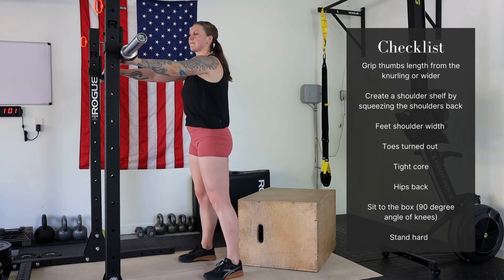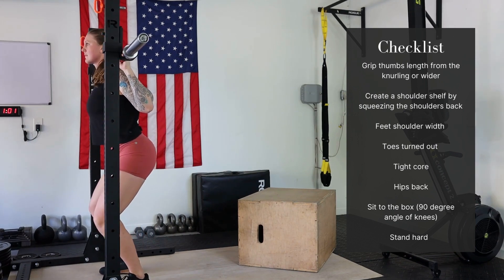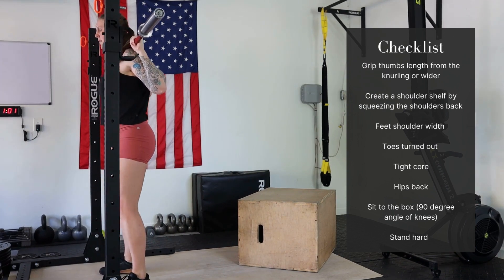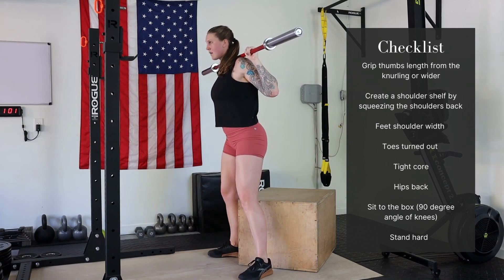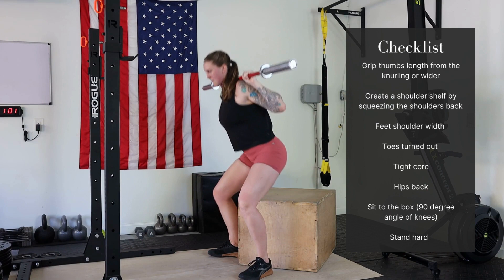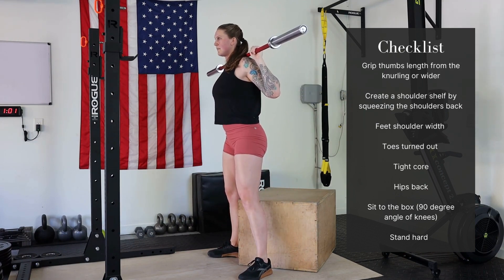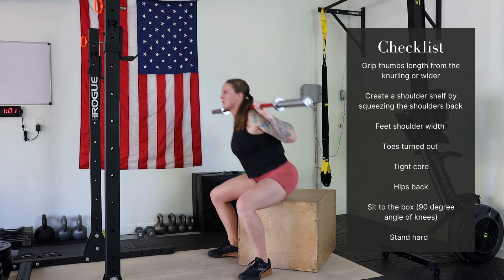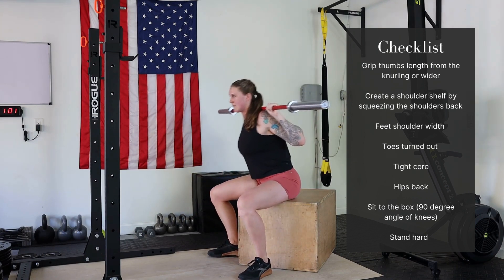Barbell Box Squat: How to box squat with good form through certified coaching to maximize results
How to barbell box squat with good form through certified coaching to maximize results. Your UpLifting coach is a personal trainer and corrective exercise specialist. Use the coaching cues and the checklist to maximize your results and lower the chance of injury by understanding the movement mechanics of the exercise.

View more UpLifting coaching videos in the HOW TO EXERCISE SERIES under playlists.